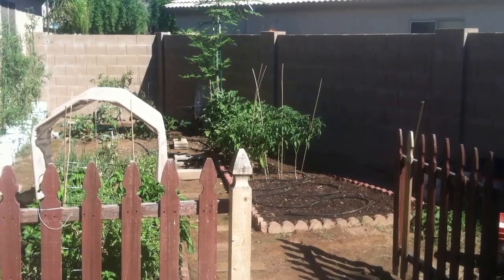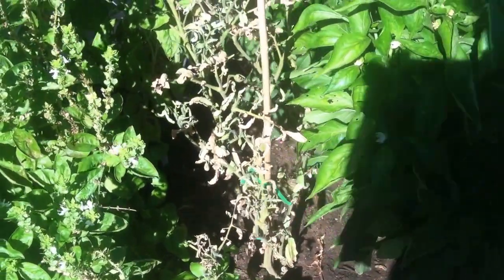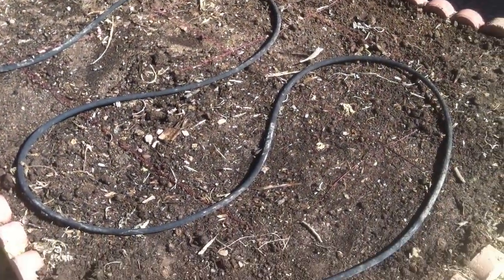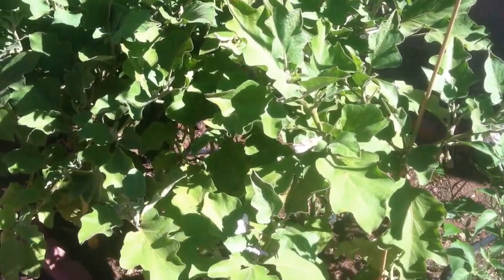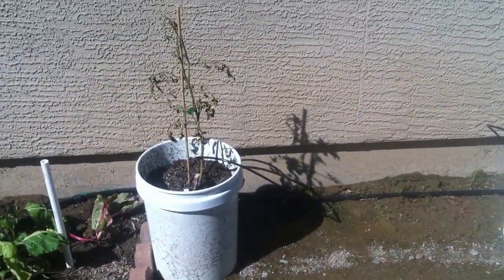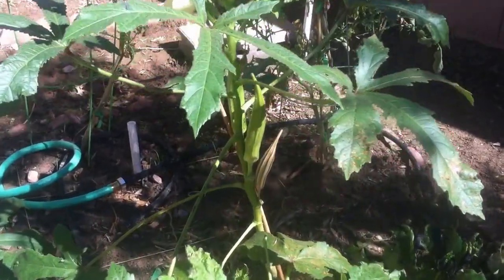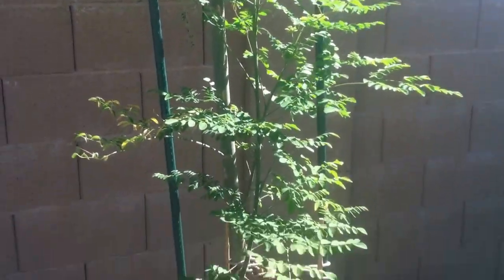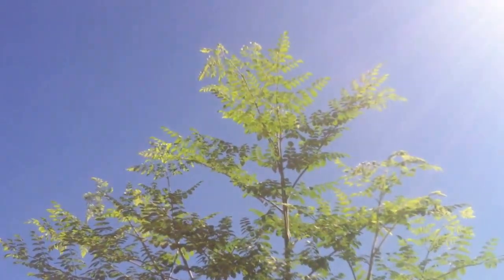Arizona Gardening Update 8/29/2016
San Tan Valley Garden Update